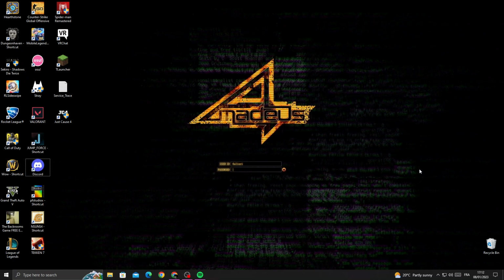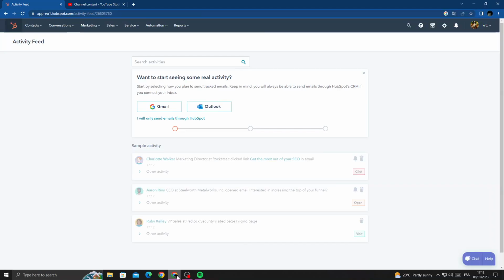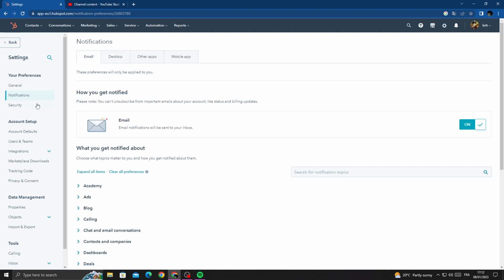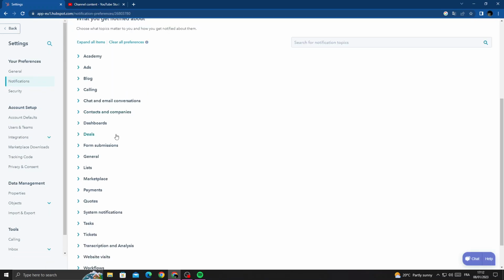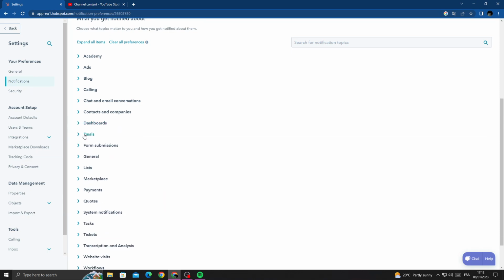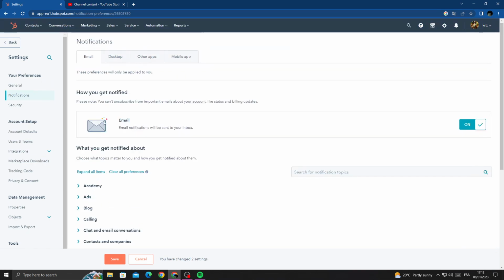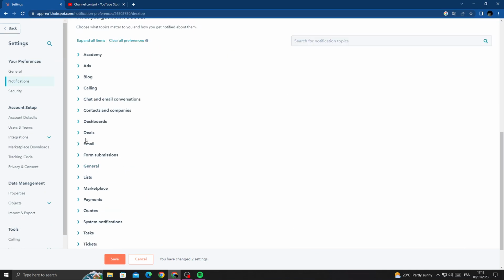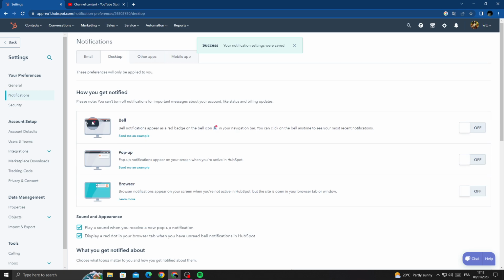How to Turn Off or On Email & Desktop Dashboards Notifications on Hubspot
in this video we discuss :